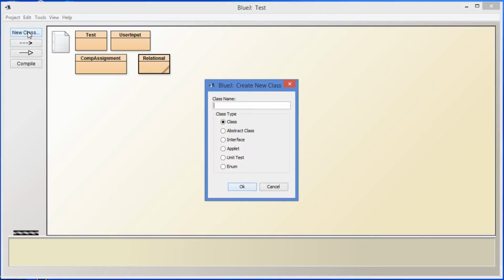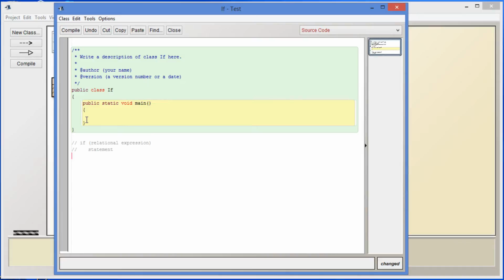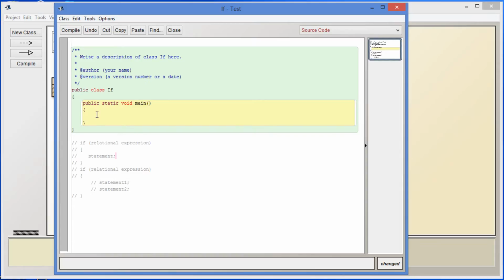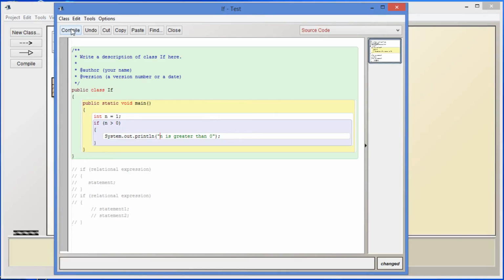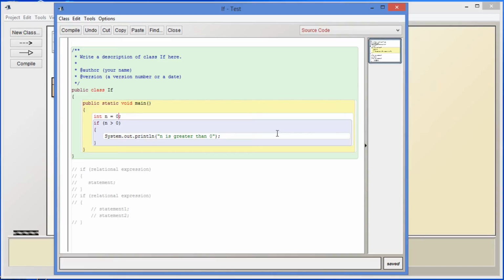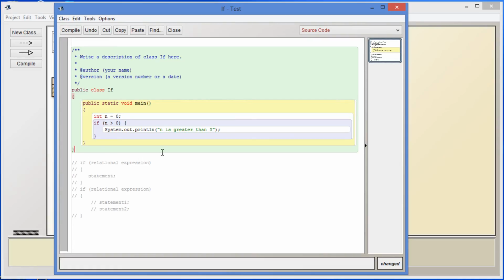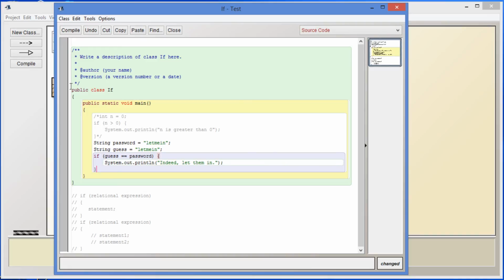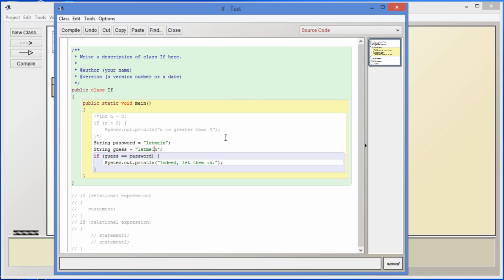SimpleIf. Java course